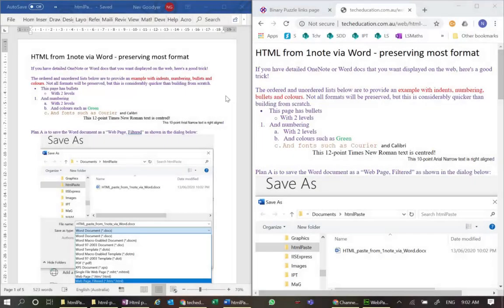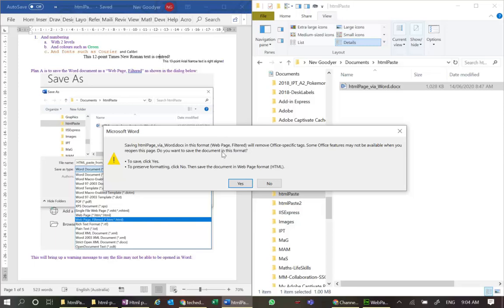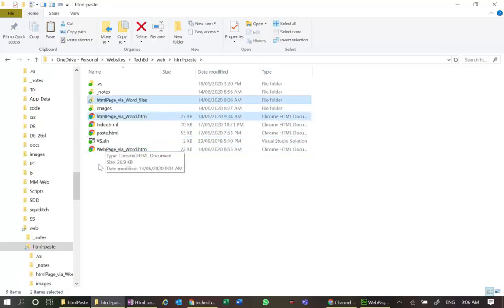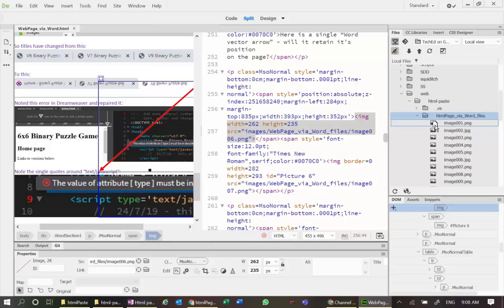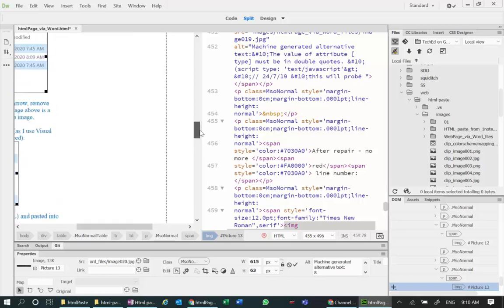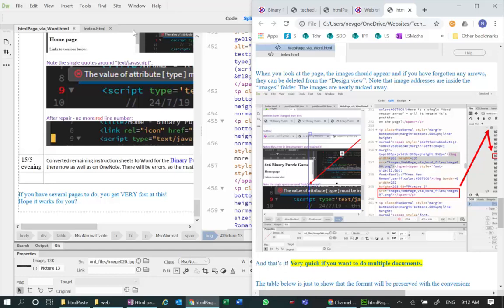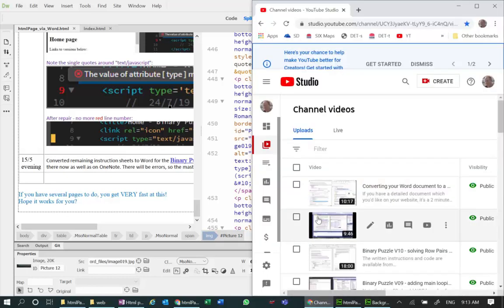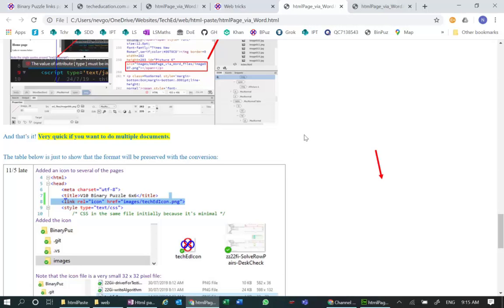Convert a Word document to a page on your website with a tidy image folder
If you have a detailed document which you'd like on your website, it's a 2 minute job with the steps in the video and on the Word document From Word, use Save As "Filtered" web page, then paste the html file and folder into Adobe Dreamweaver. For the sake of a tidy folder, drag the the new images folder into the existing images folder and say yes to the pop-up which asks if you want to update all the links. I then create a link to the new page and upload all changed pages to the website via the FTP details which are stored in the DW Site Settings. Any website can then have multiple links to more detailed pages.
Log of events:
0:00 Intro - technical doc to be saved as a web page
0:42 Description of why the Word doc has colours and bullets
1:05 Save As "Web page (filtered)"
1:40 Dialog warning that return to Word format may not be possible
2:10 View of 20 images in folder
2:25 Change file extension from ".htm" to ".html"
3:00 Try extension change again now that the file is closed
3:30 Paste new page and folder into website folder
4:10 Warning about dragging folder within File Explorer
5:00 Drag in Dreamweaver - doesn’t work first time - all links broken
7:02 Recovered from error above - returned the folder to original spot
7:10 Drag image folder successfully with link update dialog appearing
8:10 Update link on another page to the new file
8:35 Run page from File Explorer - it can be run from DW as well
8:40 Forgot to save in DW - note asterisks
9:50 Check of image link addresses
10:10 FTP upload to main website
10:05 Upload index file - "Push" button - no dependent files
10:30 Server address details in "Site Setup"
10:44 Update new web page with dependent image files
11:20 View live site - refresh page for changes
12:20 Found stray arrow which should have been deleted from original Word document
13:10 Check live site to see deletion
13:20 END